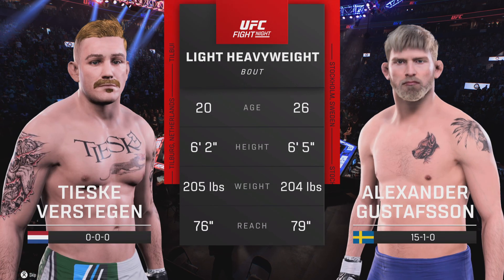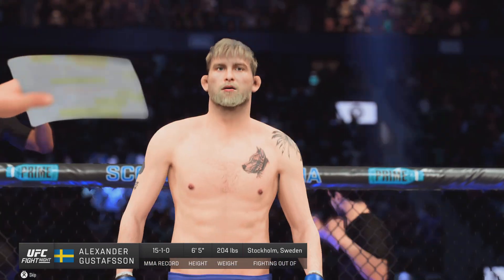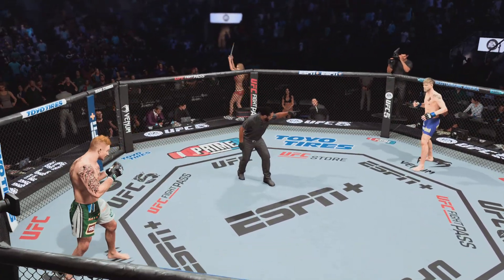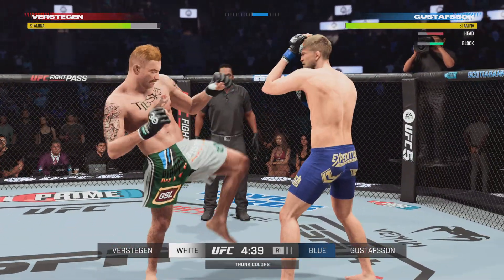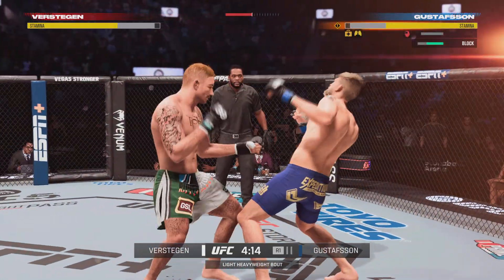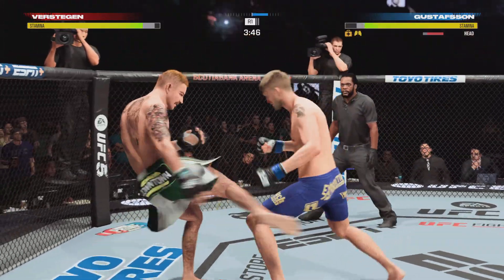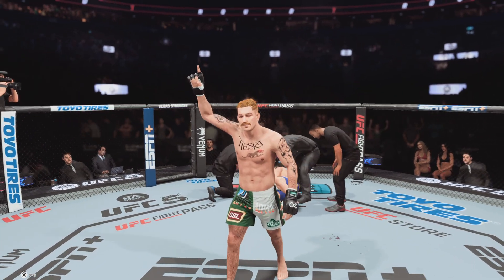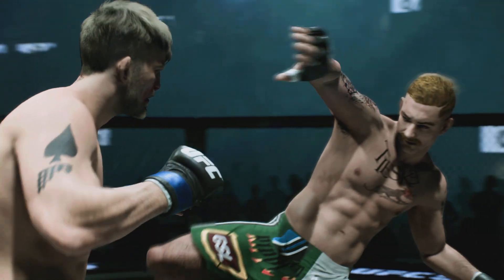EA SPORTS UFC 5_20240920233248